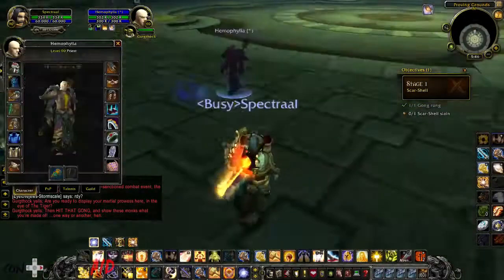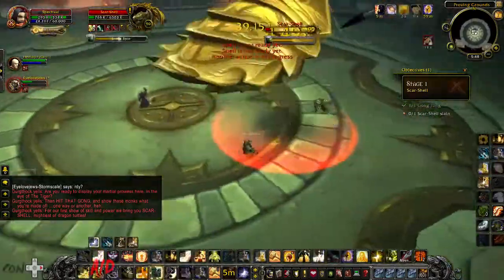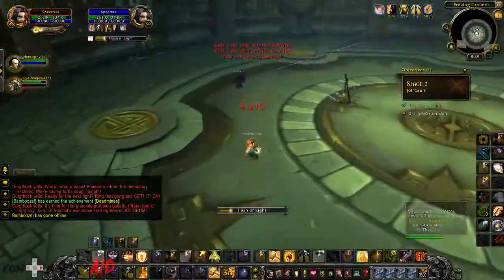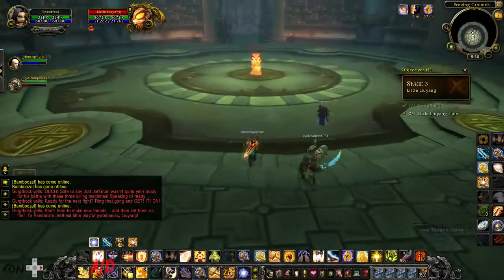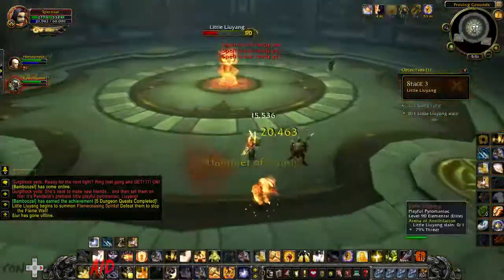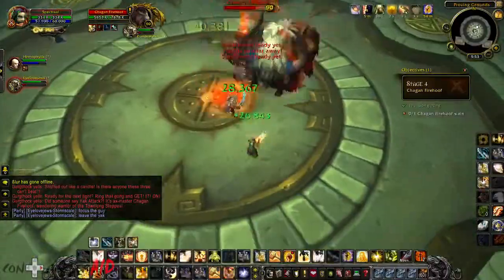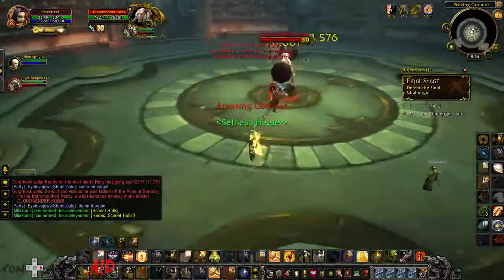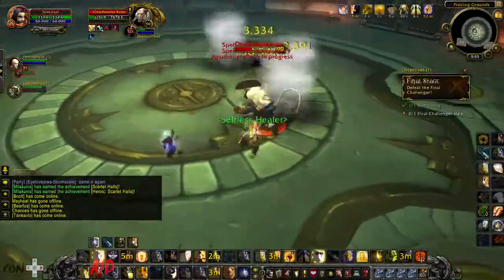World Of Warcraft Guides - Arena of Annihilation! Featuring StarExcalibur ◄ CG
This is a video to help you complete the Arena of Annihilation on World of Warcraft!